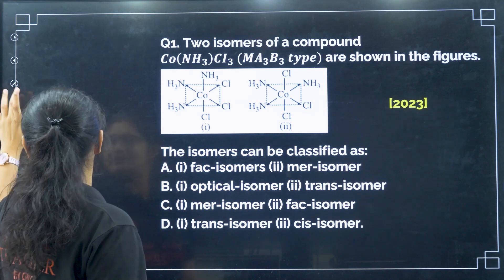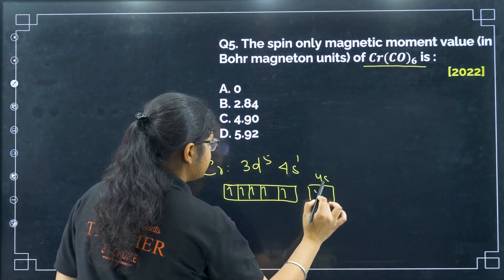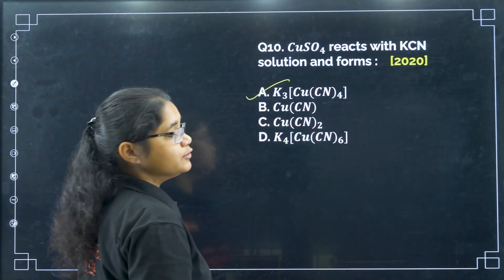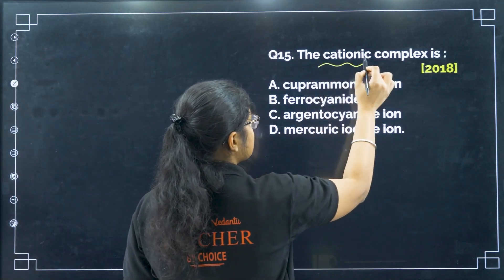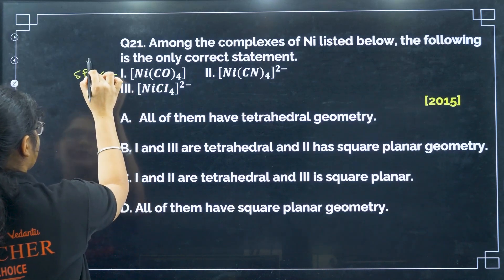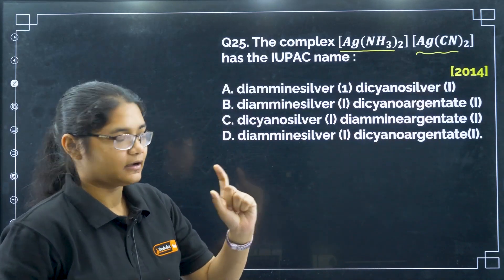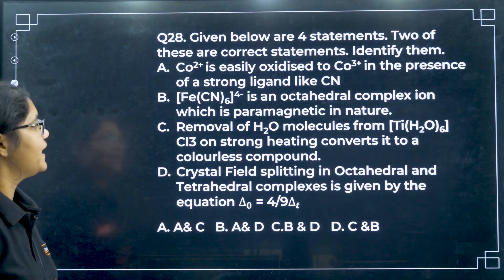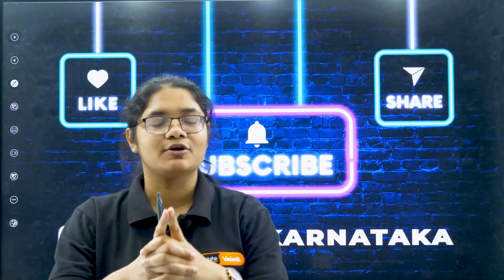Coordination Compounds COMEDK MCQ Questions - COMEDK Launchpad Series by Deeksha 🚀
🎉 Introducing COMEDK Launchpad – A FREE YouTube Series for COMEDK Aspirants! 🚀

The wait is over! Due to popular demand, we’re launching COMEDK Launchpad – a FREE YouTube series designed to give you the ultimate edge in your COMEDK preparation.

✅ Most Important COMEDK MCQs
✅ Recorded Practice Sessions
✅ PYP Discussions & Solutions

Let’s ace COMEDK together! 💪